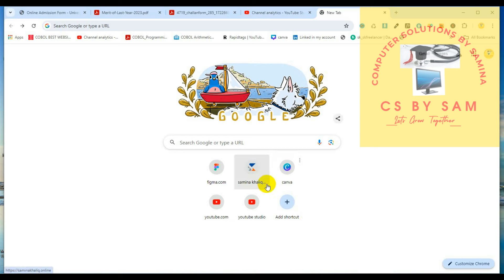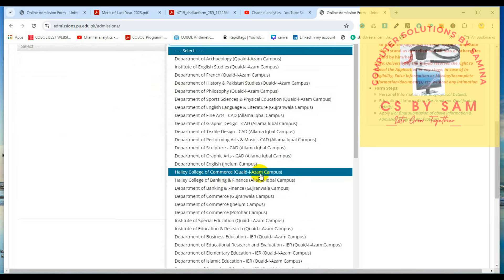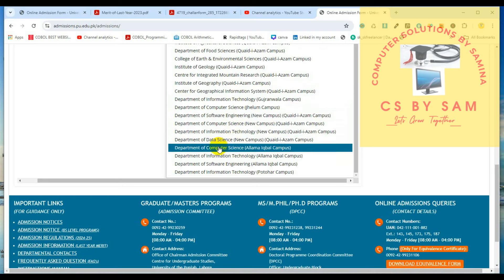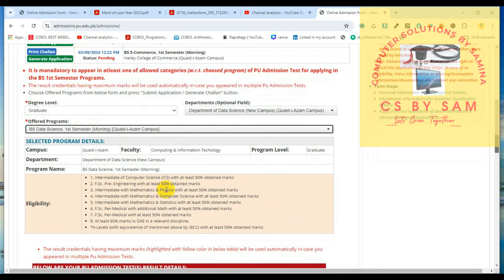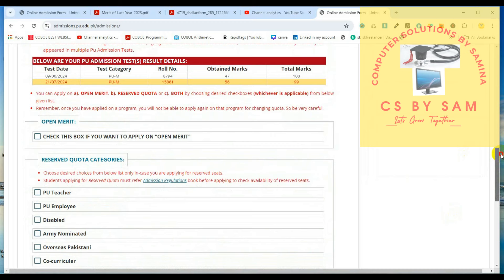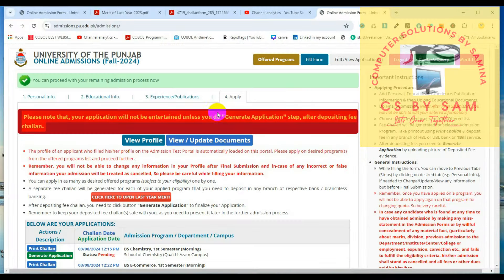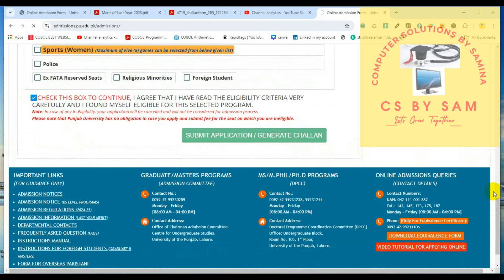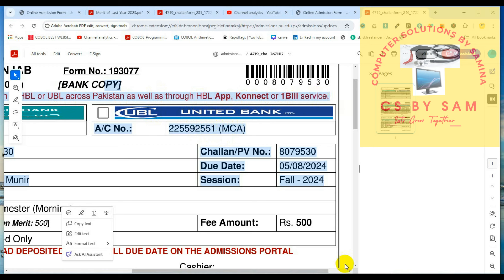pu admission | how to apply in punjab university | Pu online admission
pu admission | how to apply in punjab university | Pu online apply